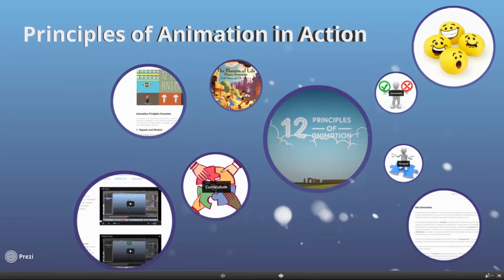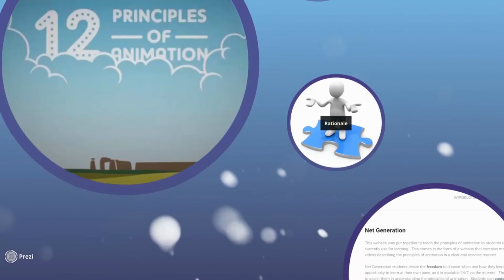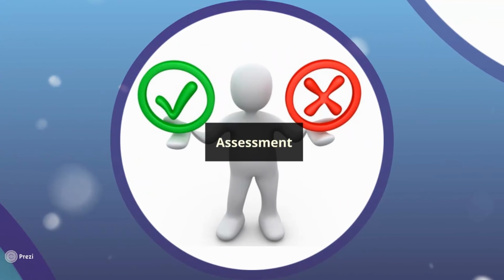Principles of Animation Prezi Artifact Summary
This video describes the artifact created for my final project for Technology and the Curriculum, EDUC5303 at UOIT